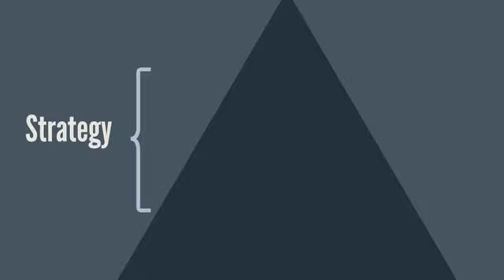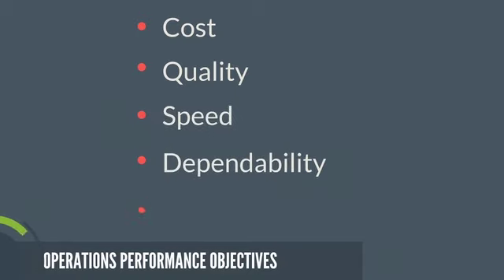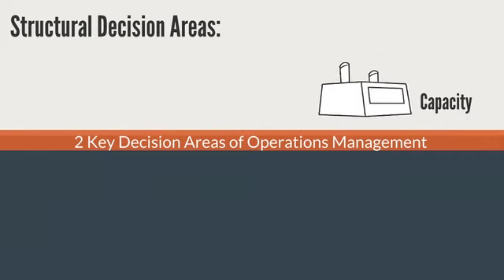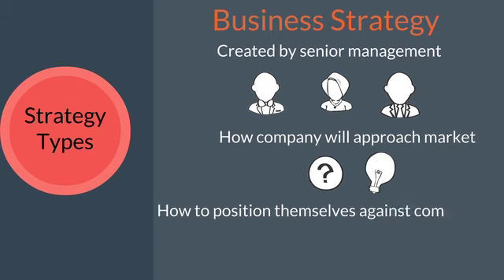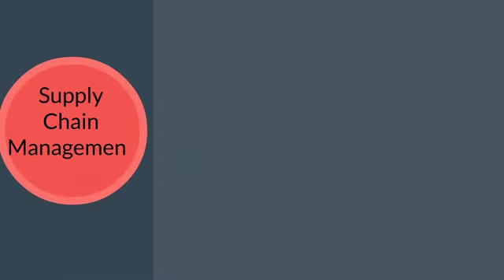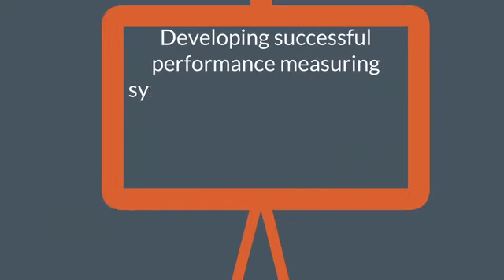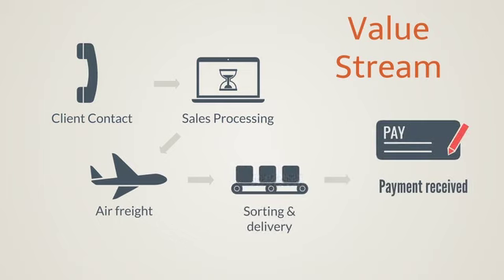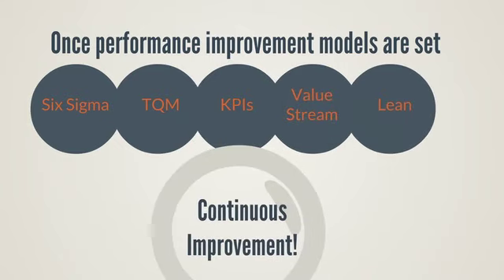74149 M02L02 ORGANISATIONAL STRATEGY AND SUPPLY CHAIN PERFORMANCE